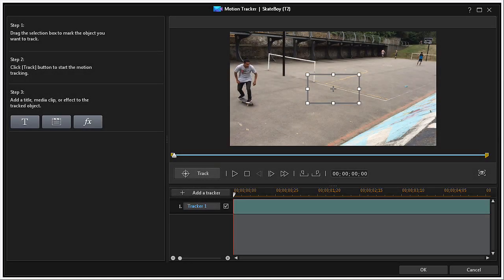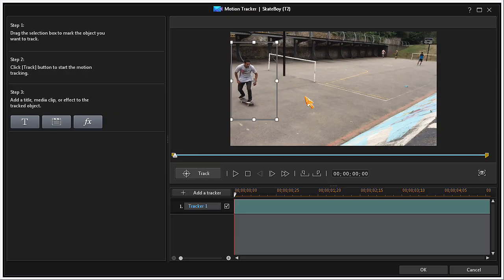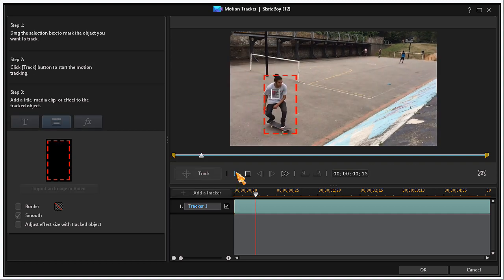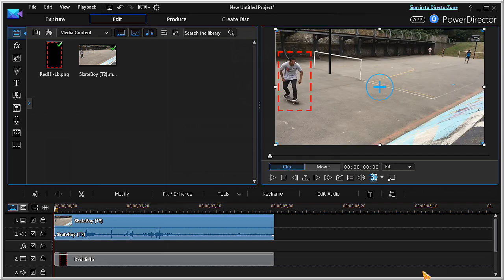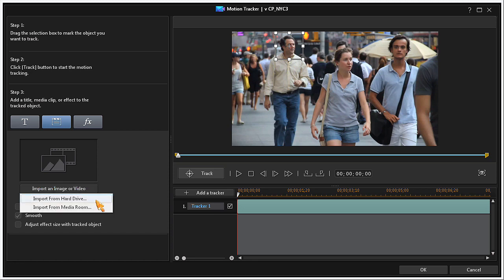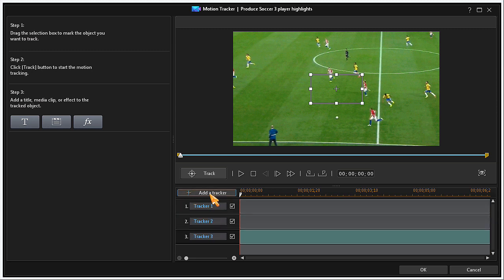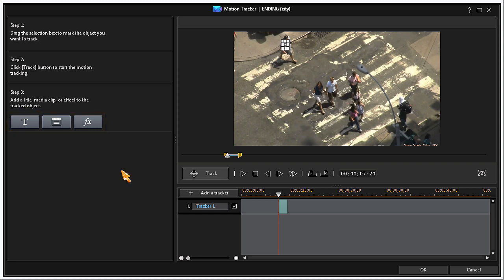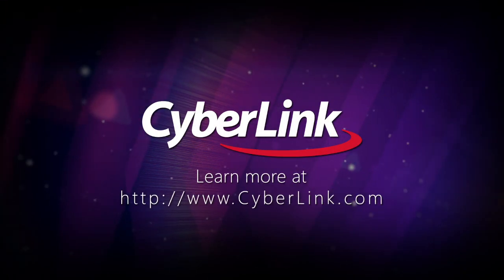Using the Motion Tracker | PowerDirector Video Editor Tutorial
PowerDirector lets you realize your creative ideas, turning them into artworks you’ll really want to share. Packed with editing features, and creative tools that allow for precise editing without the steep learning curve. Easy to follow point of use tutorials allow anyone to quickly learn new editing techniques or use tools you might not be familiar with. So whether your next project is a holiday video, wedding compilation or capturing a family event, you’ll be able to create something truly outstanding.

Check out how to use the precise motion tracker tool in PowerDirector to follow the motion of objects and add effects and titles to them.